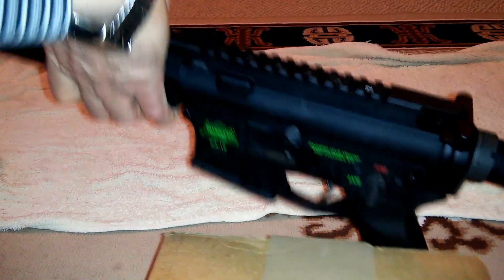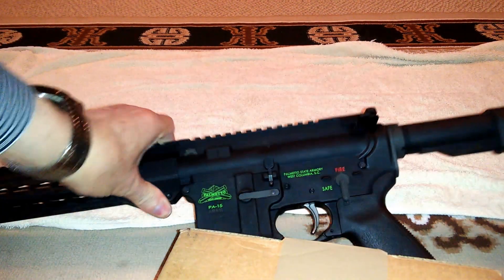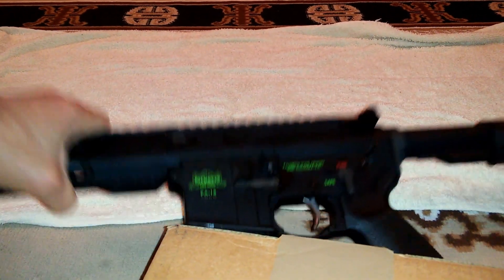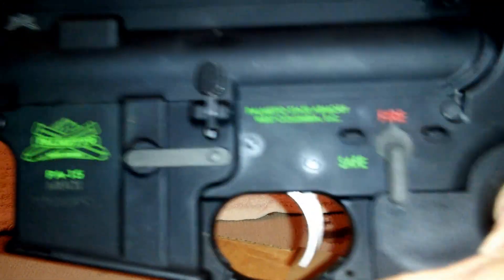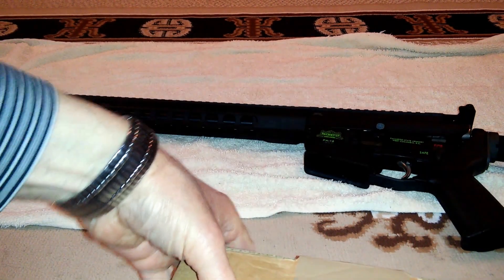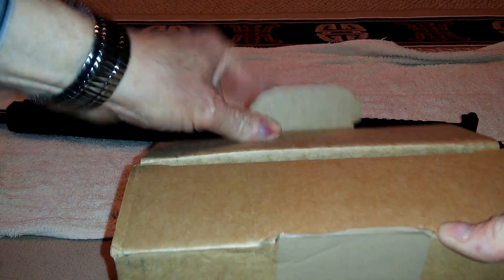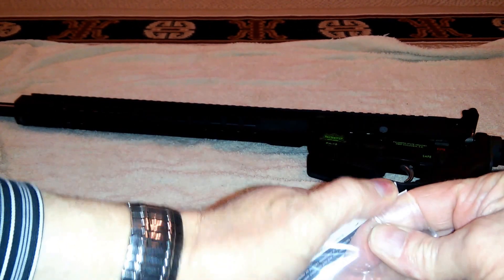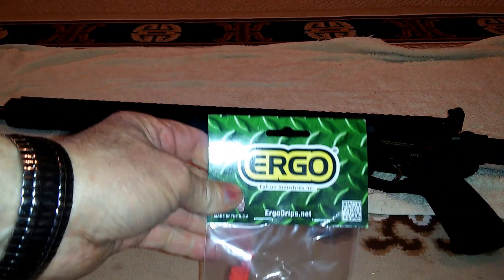INSTALLING THE ERGO WEDGE IN AN AR15 TO STOP RECEIVER WOBBLE.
This cost $3.43 shipped to Walmart store.